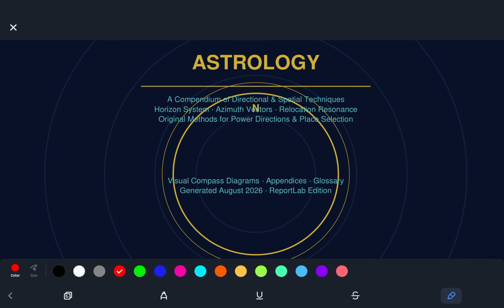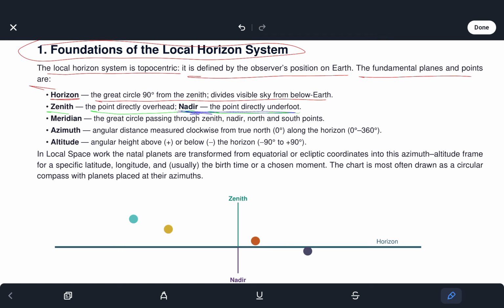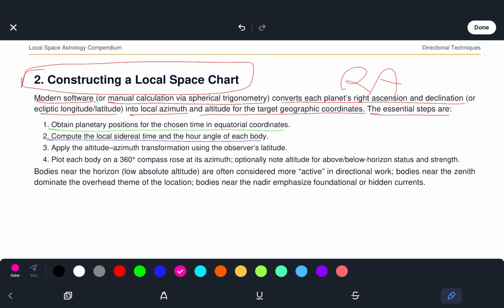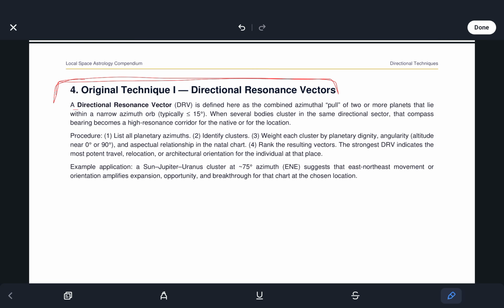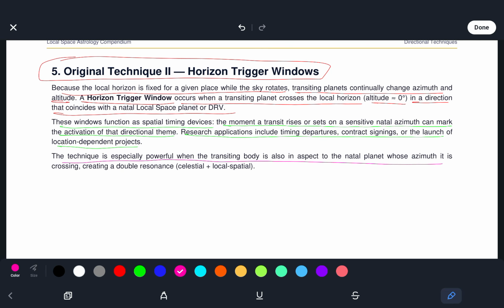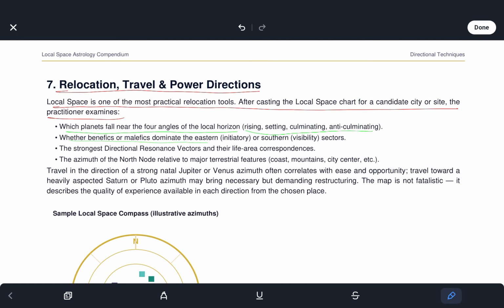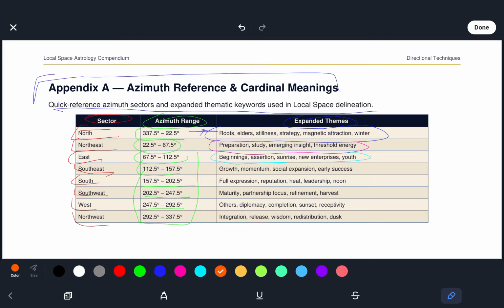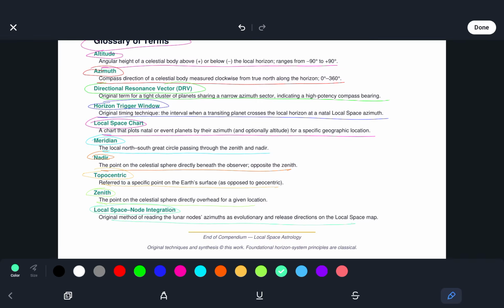Local Space Astrology For Beginners